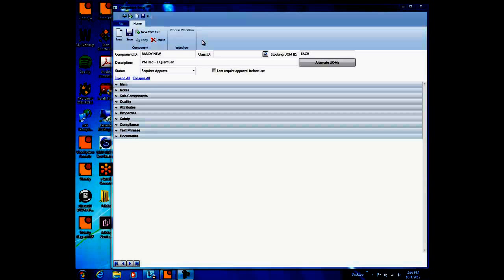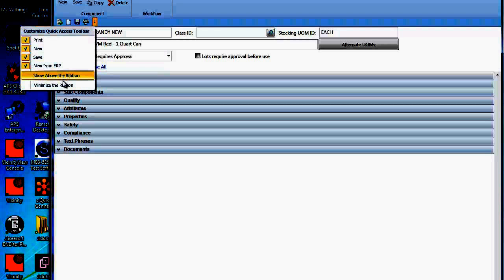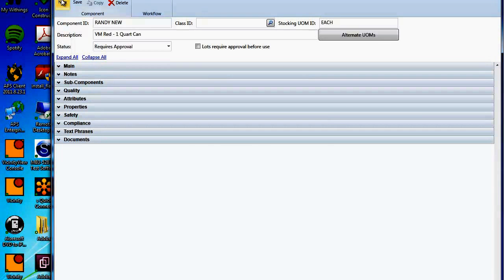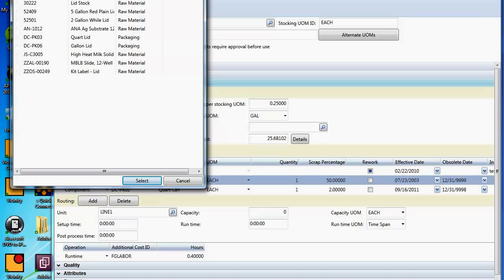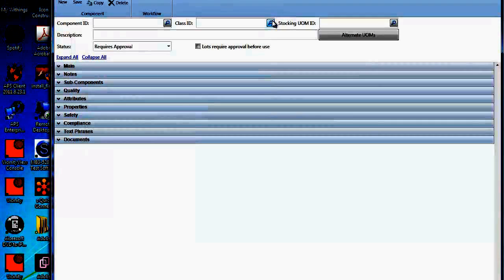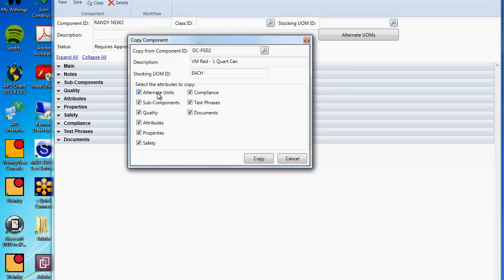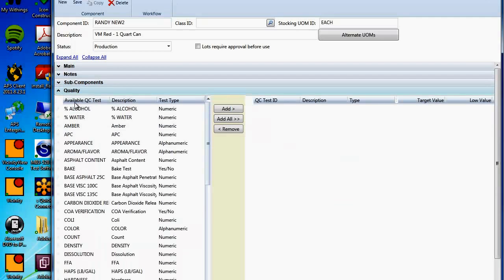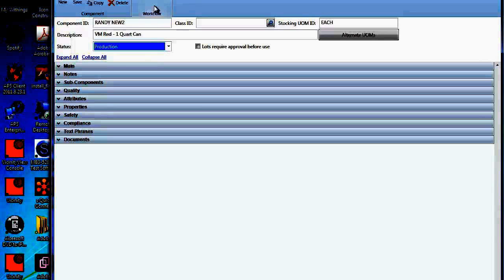V4 Component Entry Overview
Video discussing Component Entry features version 4 of Vicinity